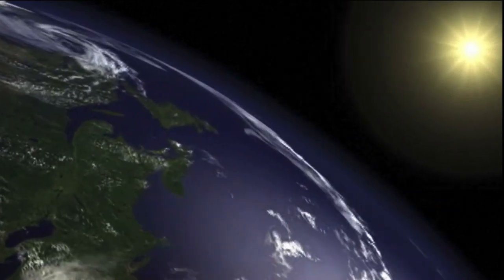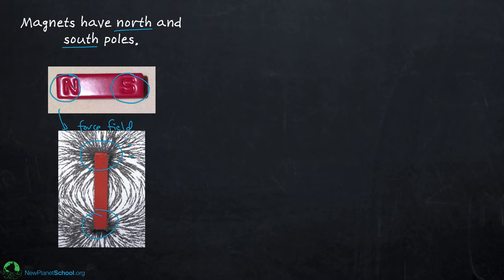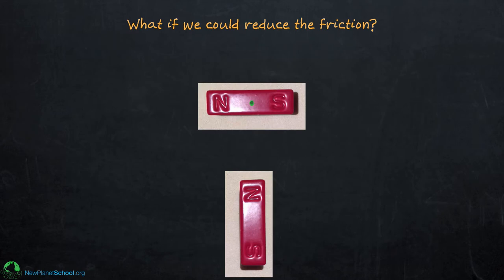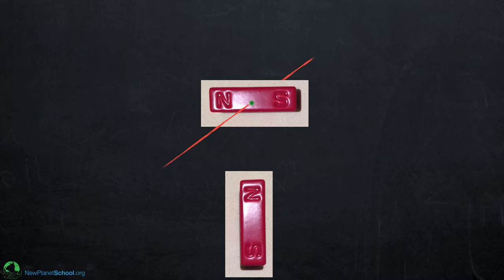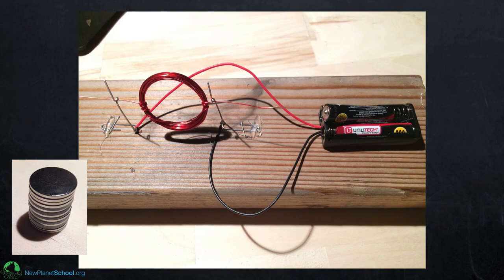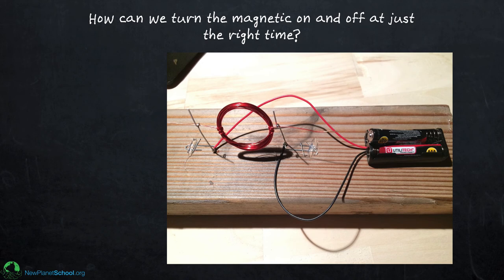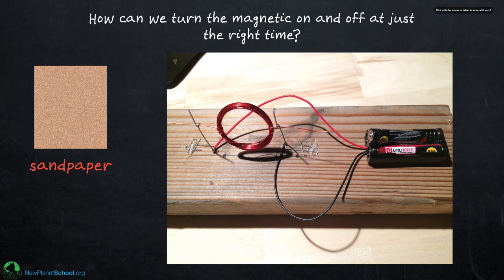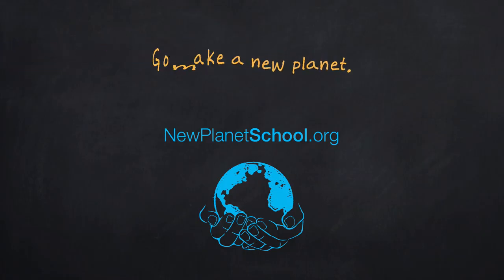DC Motor Basics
DC (direct current) motors are all around us; how do they work? We begin by examining how two magnets interact with each other and how the ability to switch one magnet on and off leads to the possibility of a continuously spinning magnet. Using that concept, a simple DC motor is constructed out of a few simple parts.